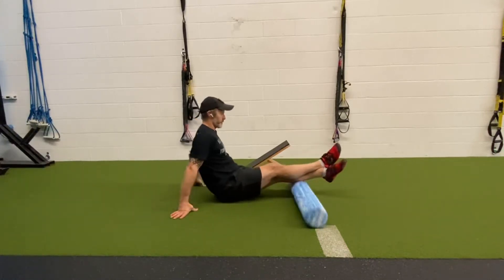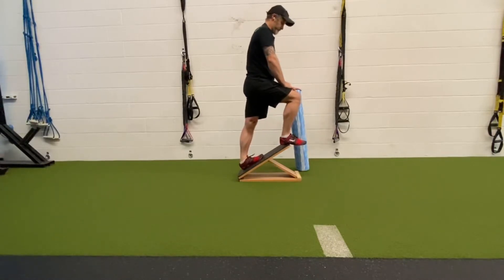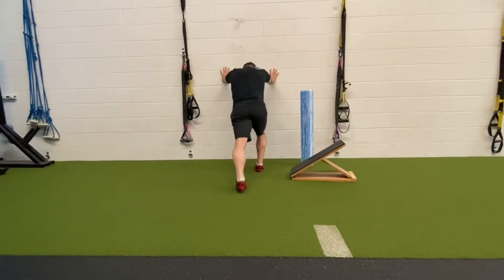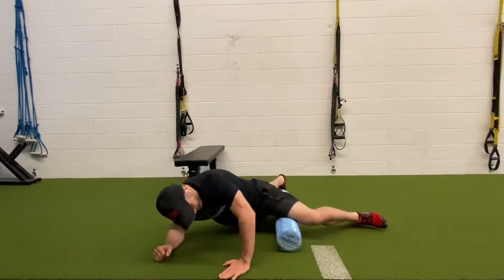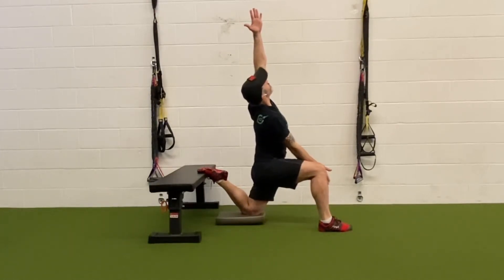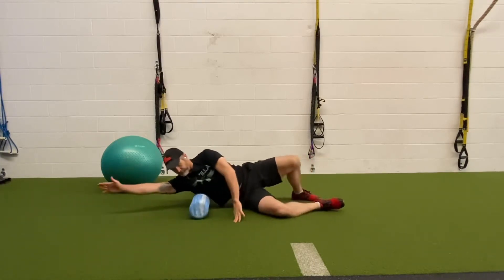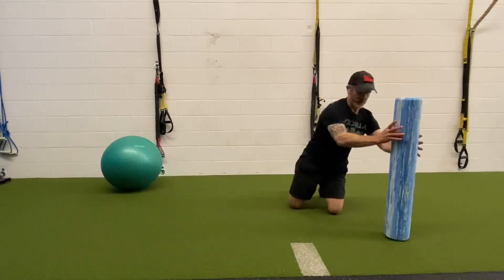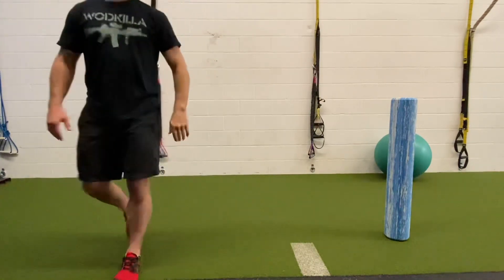Warm Up Full Body Routine